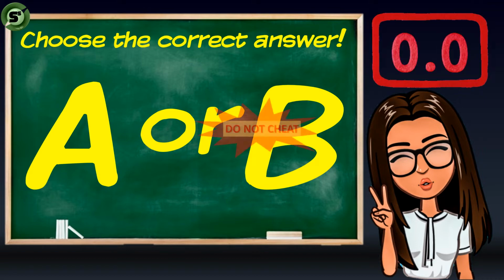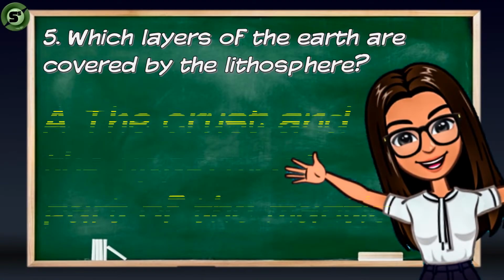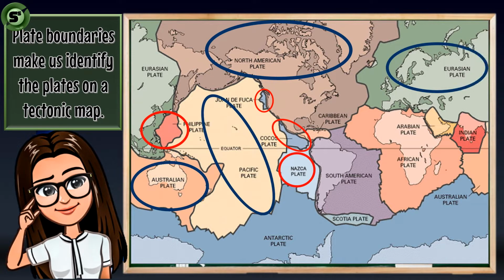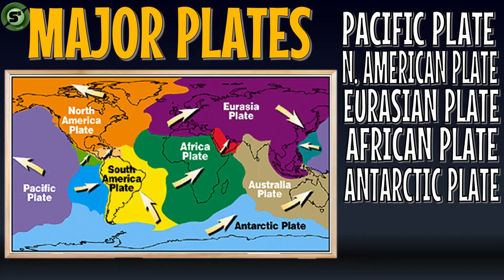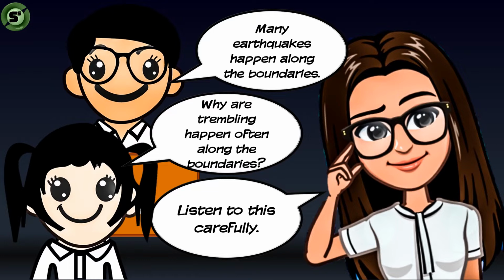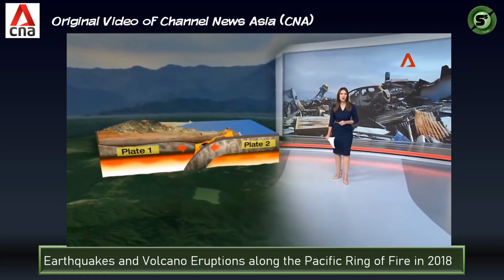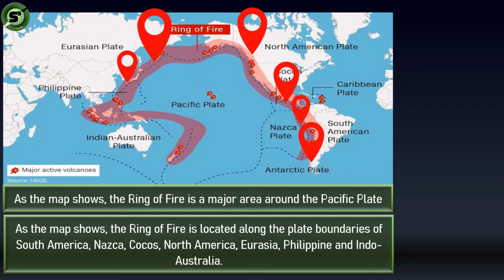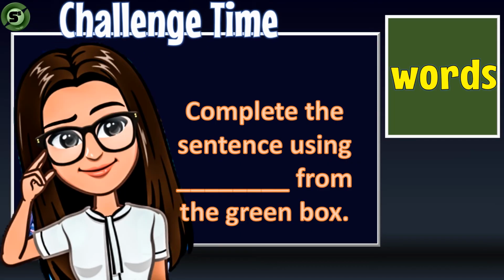Plate Tectonic Theory: Plates and Plate Boundaries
Good Day! Welcome to Teacher Dagz' Channel- The Science Scoop.
This video lesson includes the discussion on the classification of plates and the types of plate boundaries. You should grab your pen and notebook to learn better!

Audio and Video
[0:00]: Breeze by MBB Creative Commons — Attribution-ShareAlike 3.0 Unported — CC BY-SA 3.0 Free Download / Stream: Music promoted by Audio Library [2:36]: Fantastic by MBB Creative Commons — Attribution-ShareAlike 3.0 Unported — CC BY-SA 3.0 Free Download / Stream: Music promoted by Audio Library [5:20]: Fresh by MBB Creative Commons — Attribution-ShareAlike 3.0 Unported — CC BY-SA 3.0 Free Download / Stream: Music promoted by Audio Library
5Second timer video: @lyla_kids_show